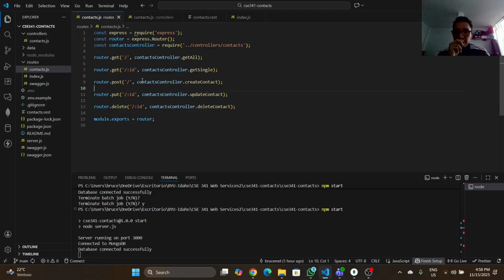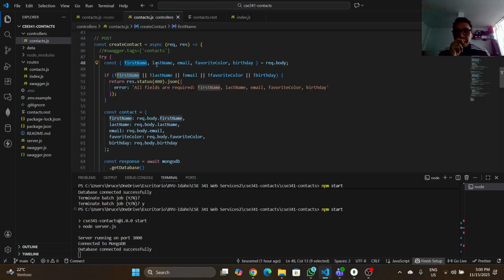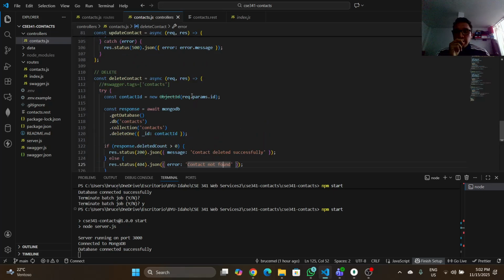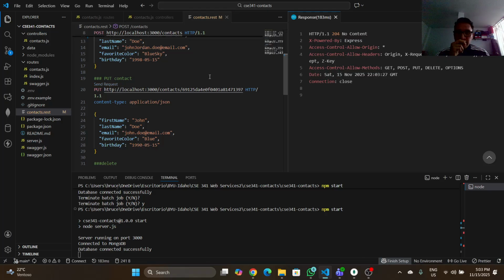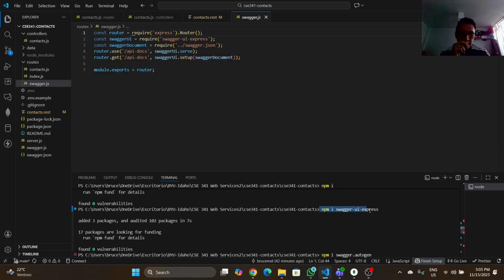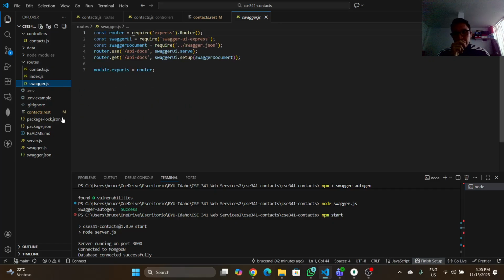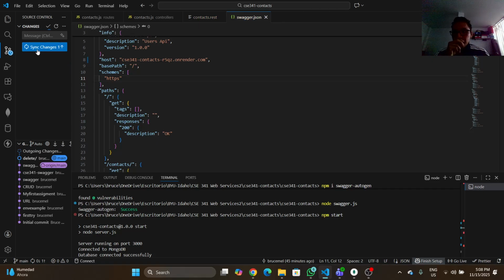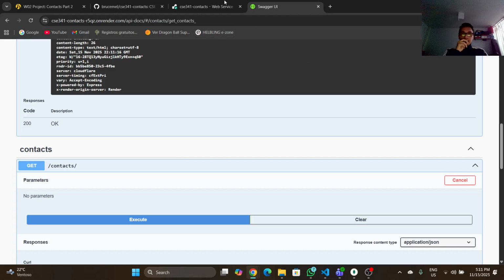W02 Project Contacts Part 2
Assignmente Week 2
BYU-Idaho